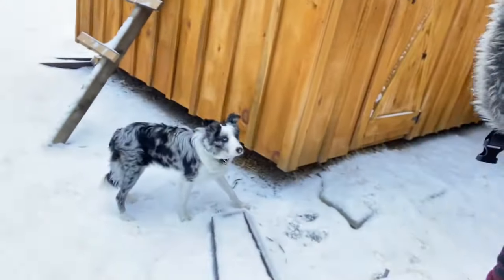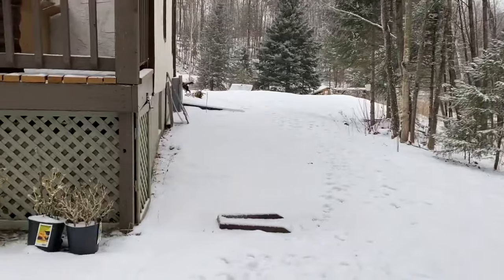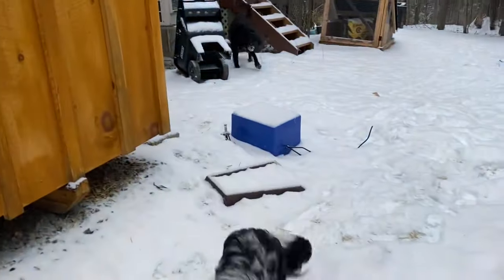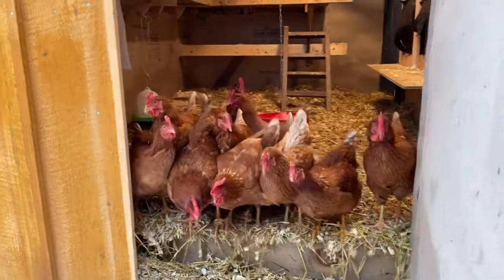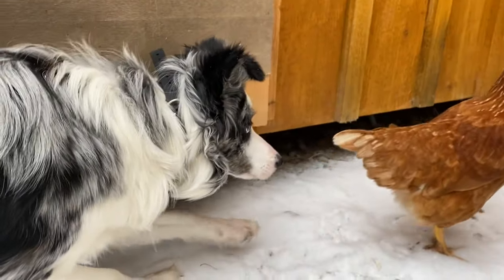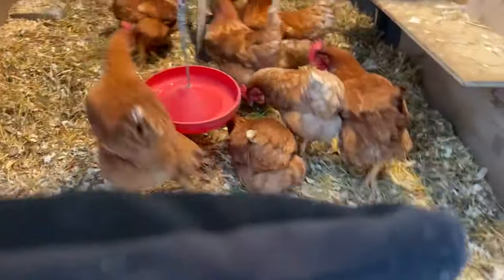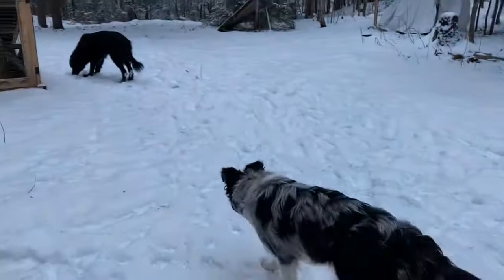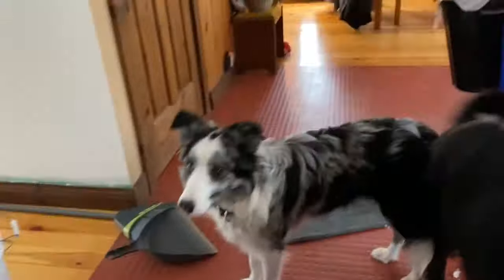Training a border collie to herd chickens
Sierra is an 8 month old border collie with her own flock of hens! We are in the beginning stages of teaching her to herd the chickens.